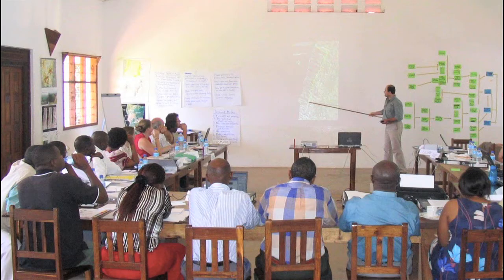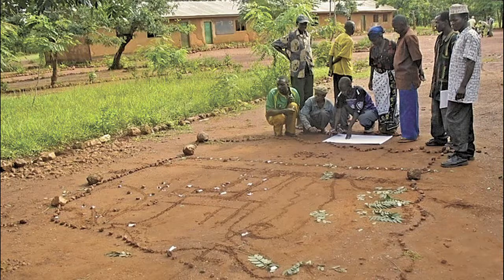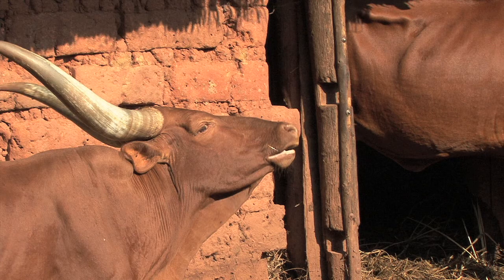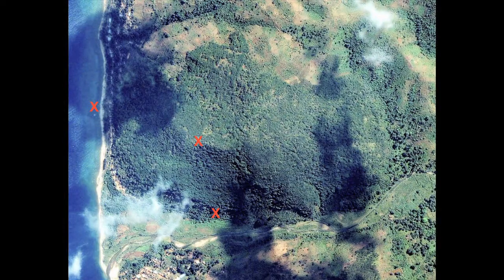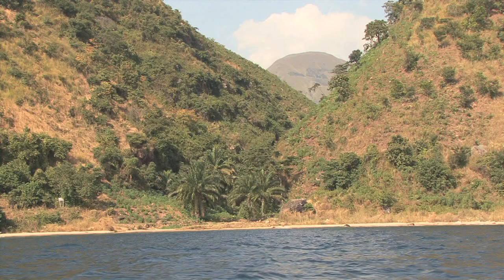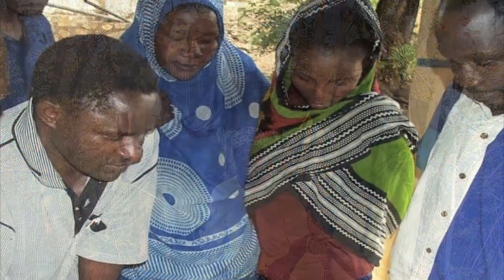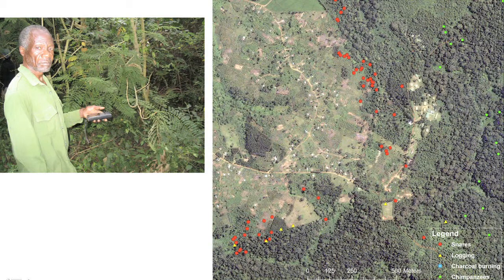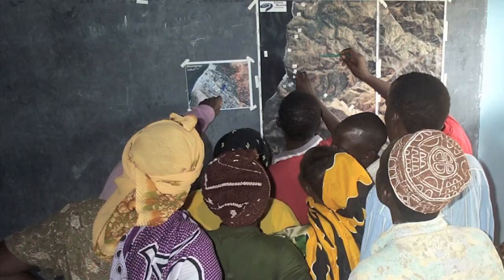Community Mapping - Alice Macharia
Watch this video to learn from Alice Macharia, director of East Africa programs on how the Jane Goodall Institute uses participatory community mapping to help communities with land use and conservation planning.